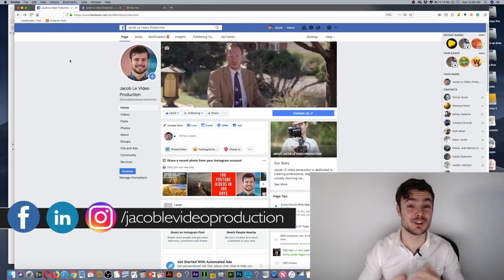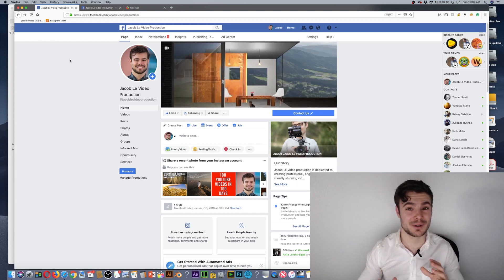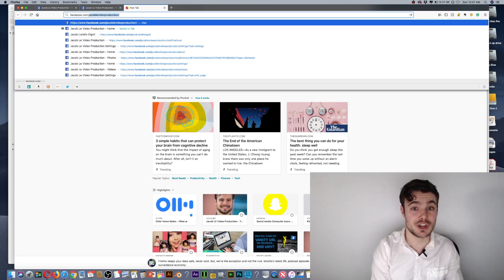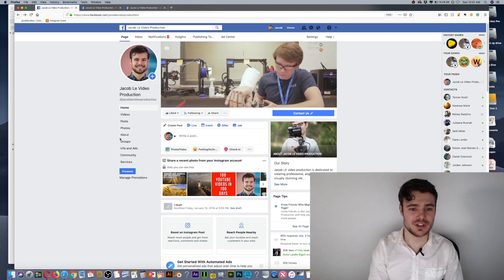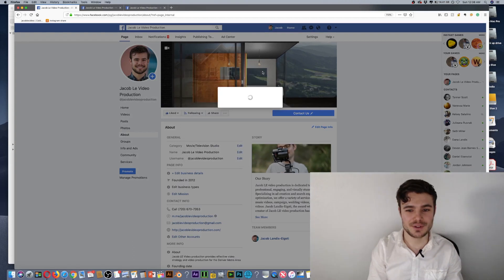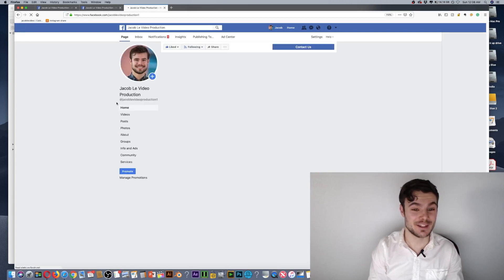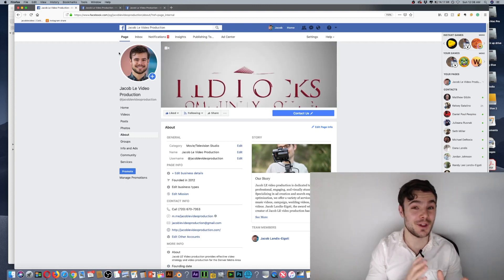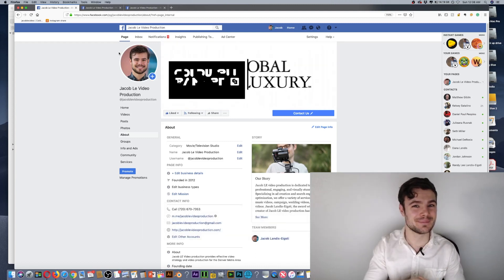How to Customize and Change Your Facebook Business Page Url (Vanity Url)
IMPORTANT: If you want to change your url in 2023, watch this video for an updated tutorial:
I'll show you how to customize, find, or change your Facebook Business Url (also referred to as a vanity url in 2022). You don't want your Facebook url to be random numbers that no one will remember. It's incredibly easy, simple, and free to get your own url. This will let people find you easily by just putting your company name after facebook.com/
It looks more professional and you can put it on business cards as well. As long as your vanity url (your own custom url) is available, you can change it in less than a minute.
Whether you are setting it for the first time or changing the url to something new, this tutorial will work to change your url address in 2022.

Timestamps ⬇️
Introduction+About Vanity URL - 00:00
Go to About Section - 0:45
Outro - 1:36